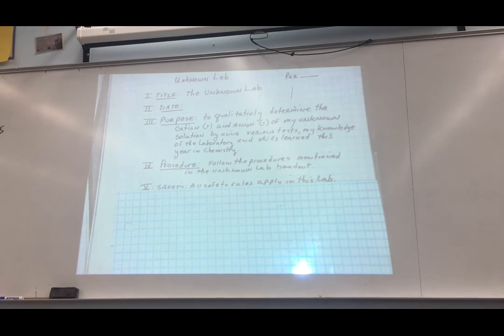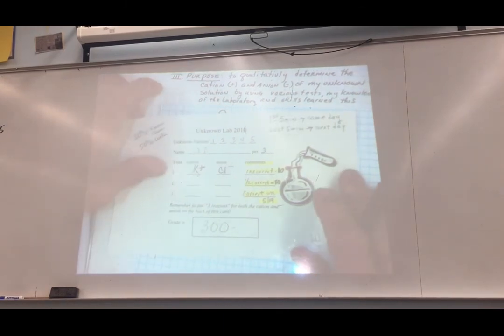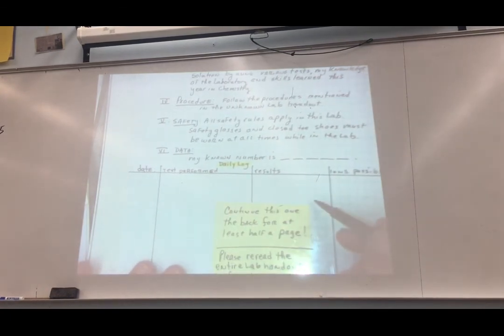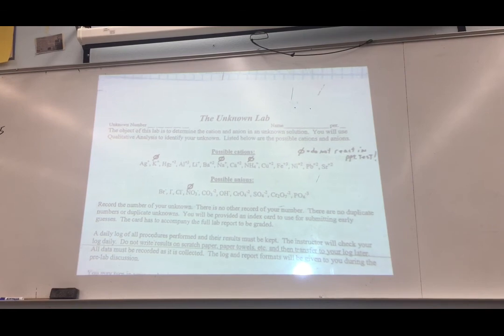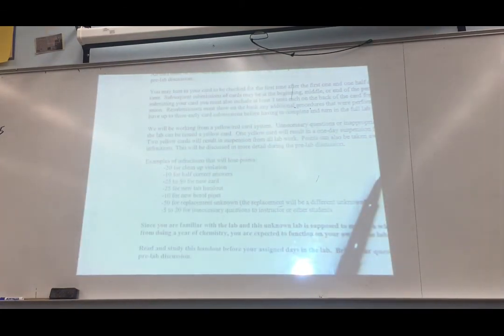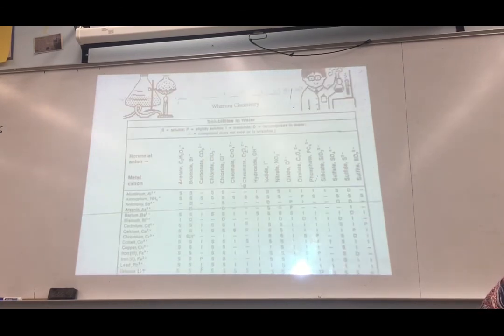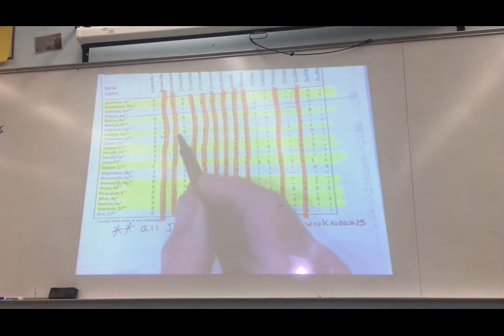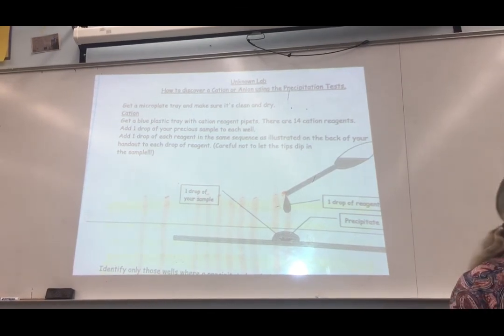Unknown Lab Part1